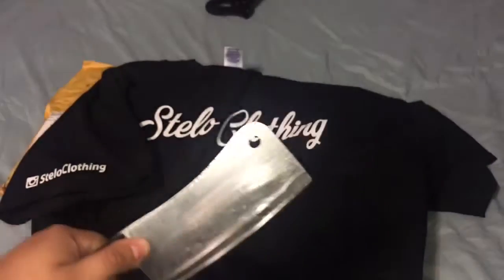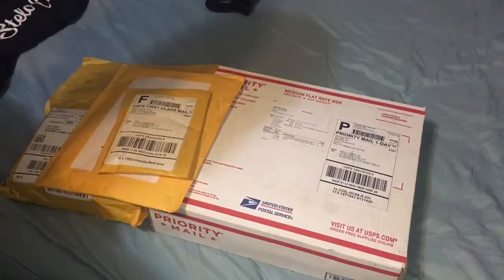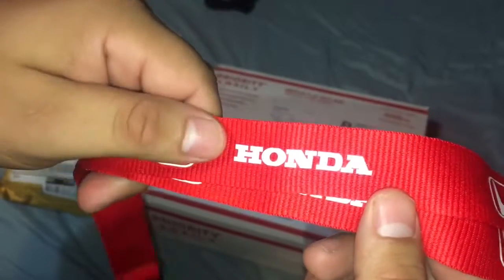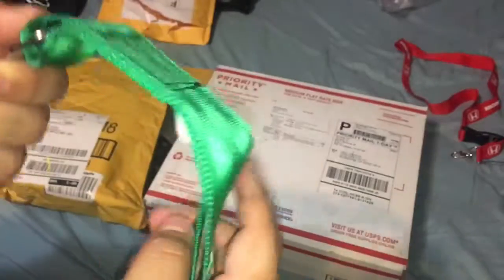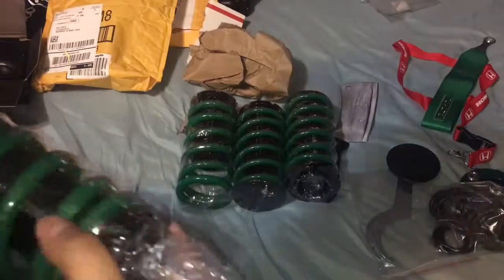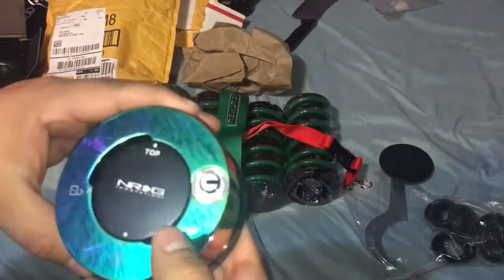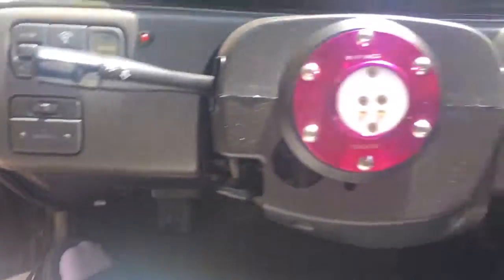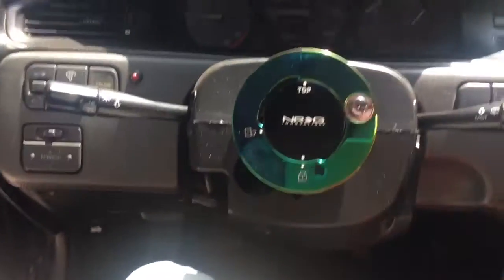Car parts unboxing | update on the eghatch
No real alcohol was consumed while making this video.please keep in mind this is my life too life events .